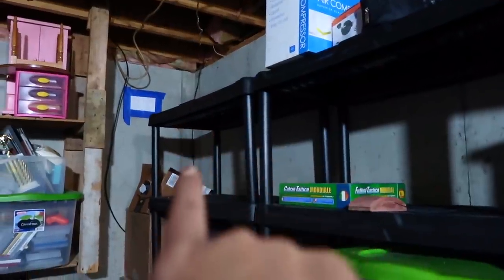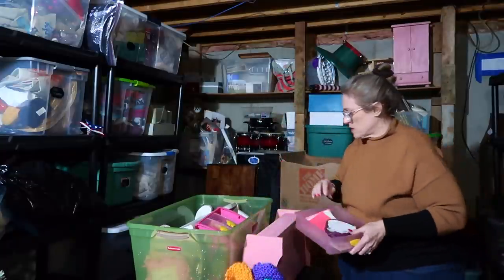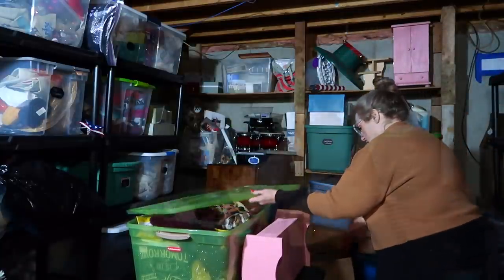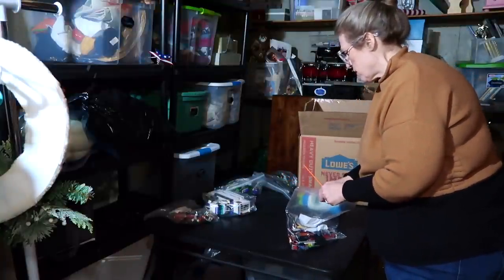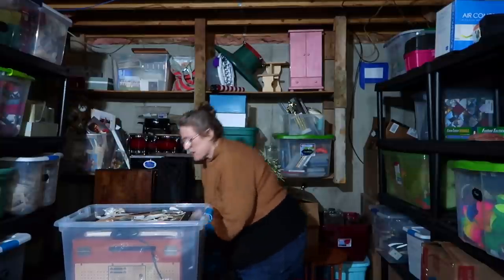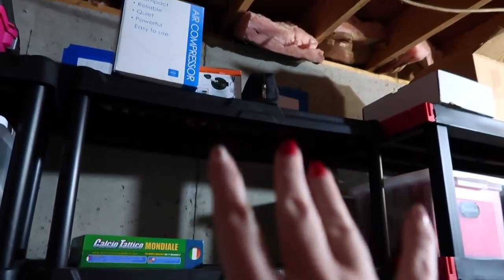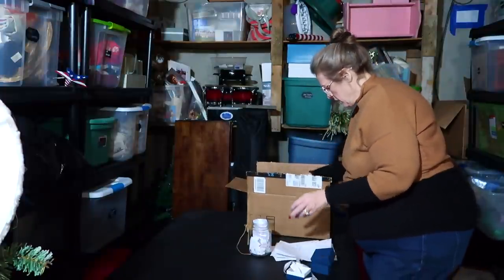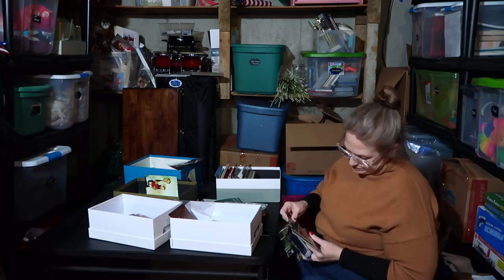BASEMENT DECLUTTER & ORGANIZE!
💝Favorite Products!
🚻Bathroom Downstairs Bathroom Cabinet
Faux Vinyl Tin Ceiling
Adesive we used for Faux Tin Ceiling
Shower Liner
Shower Curtain
🛏Bedroom
My Bedside Tables
Portable Closet
Shoe Storage
Under bed Storage
Mustard Heart Pillow w/rosettes
👩‍🍳Kitchen Lazy Susan with sides for Fridge
Lazy Susan turntable/no sides for Fridge
Egg Storage for 2 dozen eggs
Airtight food storage containers for Pantry
Chalkboard Pantry Labels
Cup Storage
Oven Liners
Rubbermaid Produce Keepers
Pan Lid Organizer
Water Bottle Storage
Fall Curtain Valance
🍽Dining Room:White Sideboard Buffet
Laptop Stand Storage
SmartPhone Organizer
Cat Chair Socks
Better Together Wall Hanging
🛋LivingRoomLivingroom Floral Wall Art Piece
Fall Pillow Covers
Runner Waterhog Rug
🏡Basement Declutter
Utility shelf
💓My Dyson V11 Animal Cordless Vacuum

🌷About this Video: In , Karen This Mainer Mom provides paper decluttering and basement decluttering motivation.

I would love to hear from you!! *In compliance with FTC guidelines, please assume the following about all links, material on this website/videos: Any/all of the links on site/video are affiliate links of which Karen at This Mainer Mom receives product credit or a small commission from sales of certain items, but the price is the same for you. Karen at This Mainer Mom is a participant in the Amazon Services LLC Associates Program, an affiliate advertising program designed to provide a means for sites to earn advertising fees by advertising and linking to Amazon.com. Links on this site may include affiliate links to Amazon and its affiliate sites on which the owner of this website will make a referral commission. Thank you for supporting my channel!
CategoryPeople & Blogs